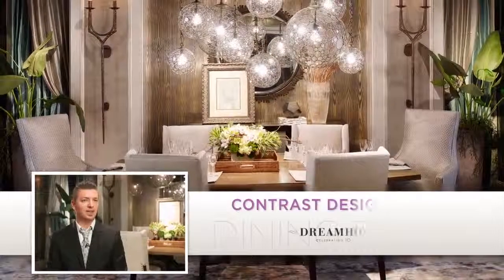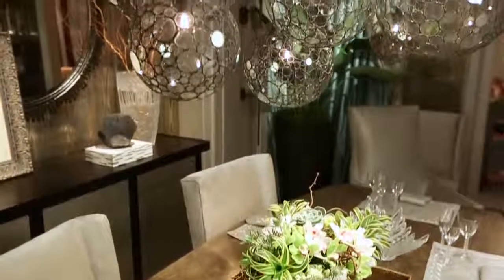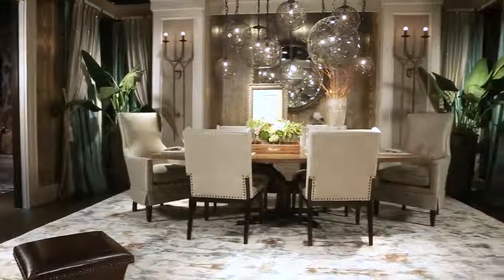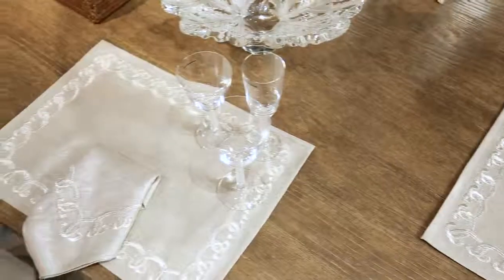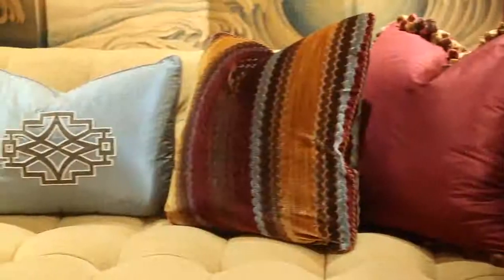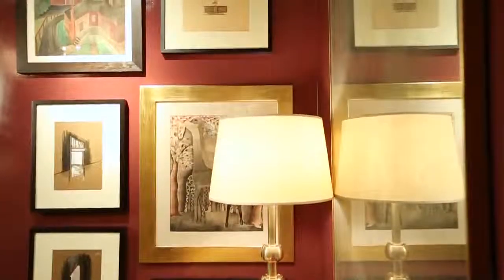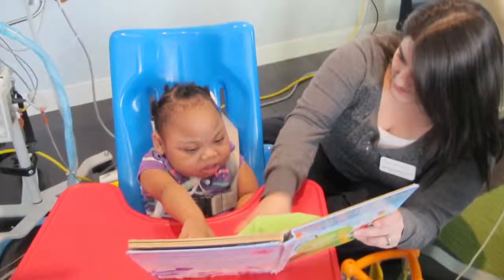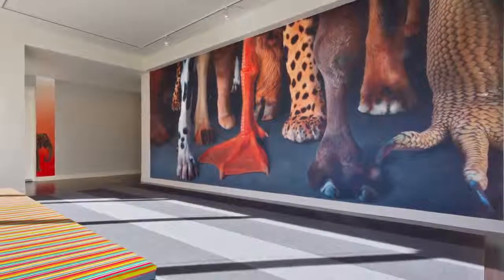DreamHome 2014 Part 2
We're excited that this marks our 10th DreamHome video production.

About the home:

Explore the 2014 DreamHome which represents the unparalleled beauty created when Chicago's leading interior designers collaborate with the immeasurable showroom resources of the Design Center at The Merchandise Mart. Six rooms have been masterfully created to express a unique lifestyle experience, using products exclusively from Design Center showrooms. The A-list DreamHome alumni designers were chosen for their exceptional talents and continued support of the Merchandise Mart.